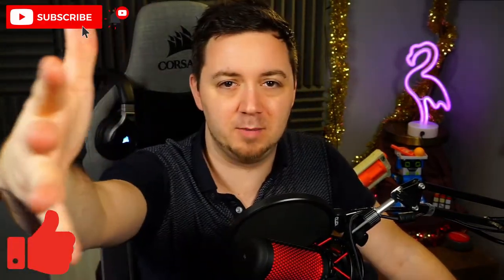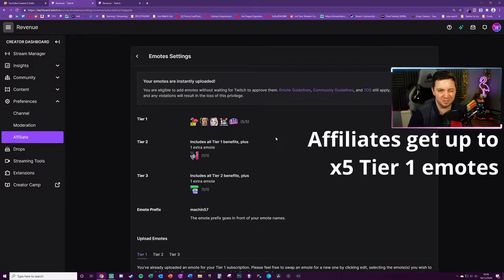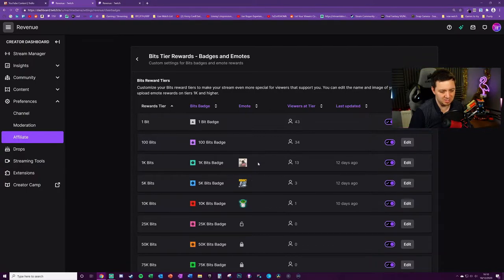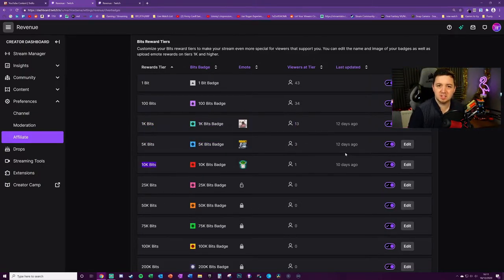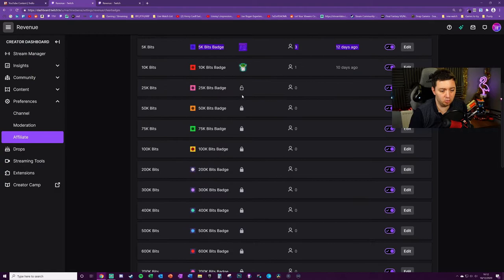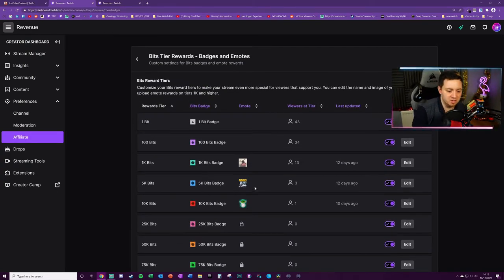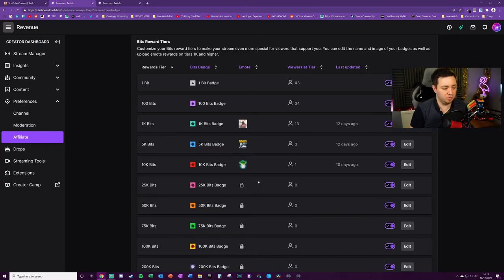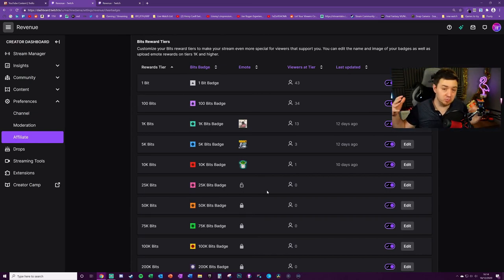😲 Twitch Affiliates REJOICE! // Get Extra Emote Slots! ✅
In this video I show you how to unlock additional emote slots, over and above the five slots you are able to unlock as a Twitch Affiliate.

How many emote lots do you get as a Twitch affiliate as standard? Well Twitch affiliates can unlock up to five emote slots based on how many subscribers they get (see here;

However most people don't know that you're also able to unlock additional emotes via the Bits Rewards which start to trigger at every bits donation milestore starting from 1,000 bits. So it's fairly achievable (or you can donate yourself via a friends account!) to be able to unlock bit emotes at 1,000 (~$13.00), 5,000 (~$65.00) and 10,000 (~$13.00) bit donations.

I show you where to locate the settings for newly unlocked bit emotes, and that's about the extent of the video!

-- 🏷️ Description Tags --
Get more emotes twitch, how to get more emotes on twitch, how many emotes do you get on twitch, twitch emotes guide, how to get emotes twitch, twitch emotes limit

-- ⏲️ Vid Timestamps --
Intro & Vid Info (Seamless editing!):(0:00)
Where to Find Bits Emotes Slots Rewards on Twitch Settings:(0.57)
Key Info & Discussion About Bit Emote Slots:(2:22)
Outro:(4:19)

-- ✔️ Amazon Associates --
Support me by buying via these associate links: